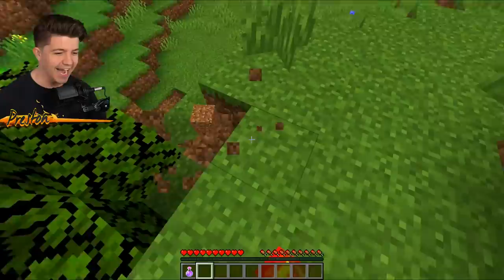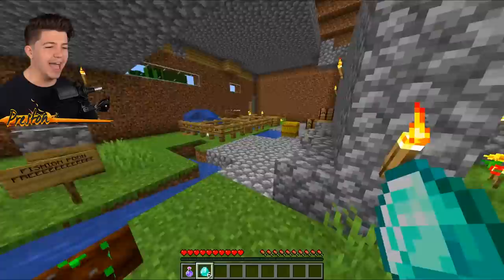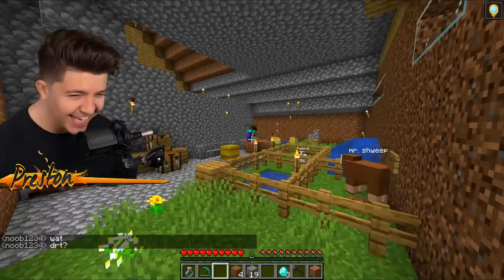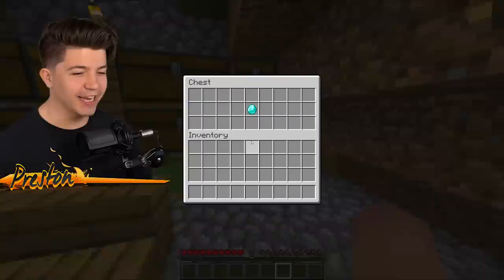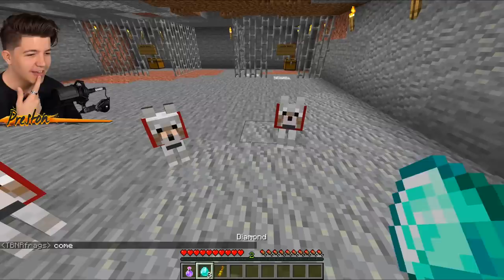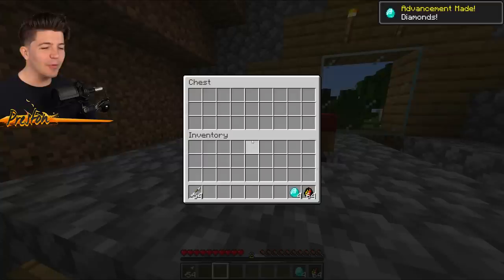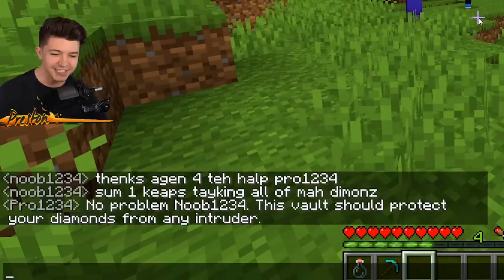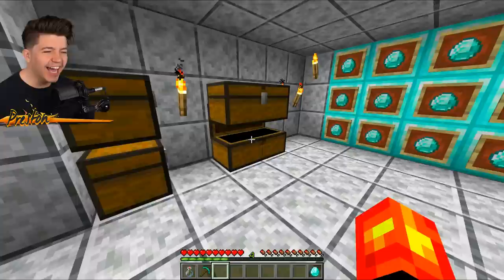7 Ways to Steal Noob1234's Diamonds! - Minecraft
7 Ways to Steal Noob1234's Diamonds! - Minecraft with PrestonPlayz 👊

💕 Use code: FRIENDSHIP to get a fire tee for YOUR Valentine!

📰 For the latest in Noob News, check out NOOB1234's new channel!

Kwebbelkop - I'm The Only Boy In All Girls Sleepover Night (True Story Animation)